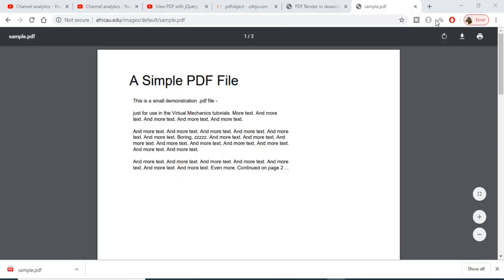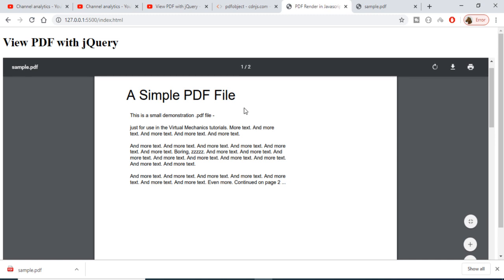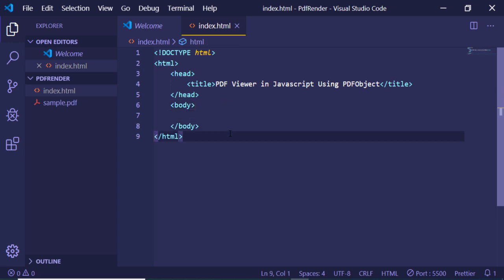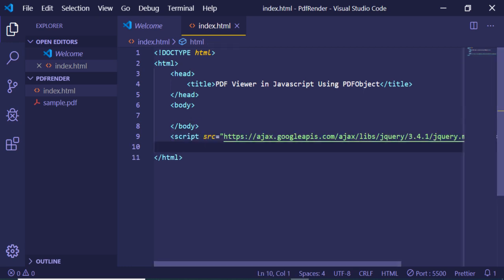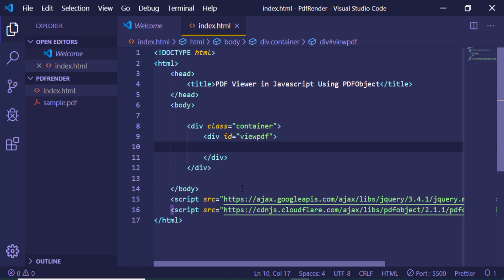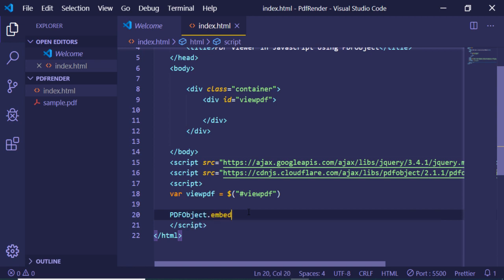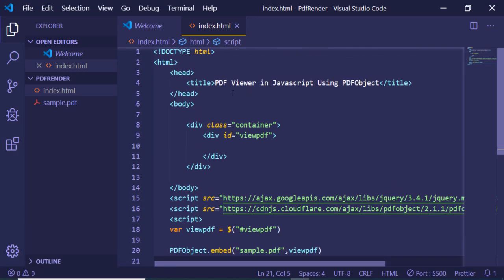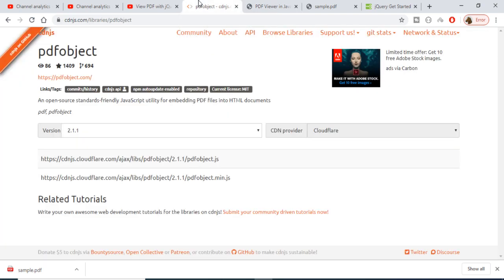How to Render PDF Documents in Javascript Using PDFObject Library